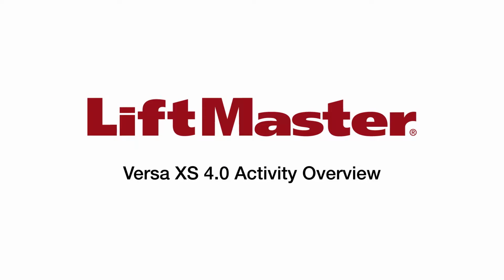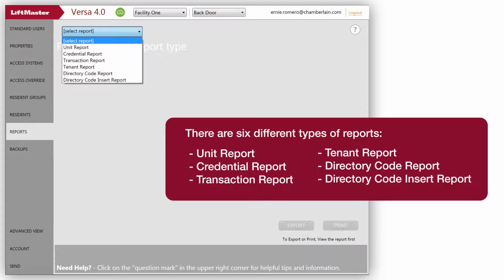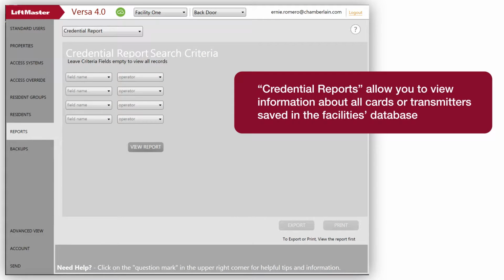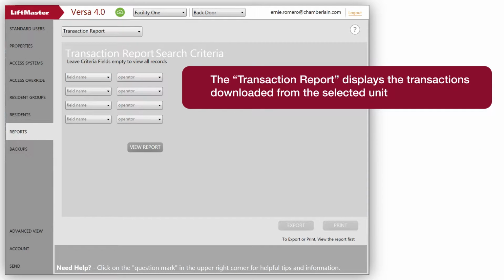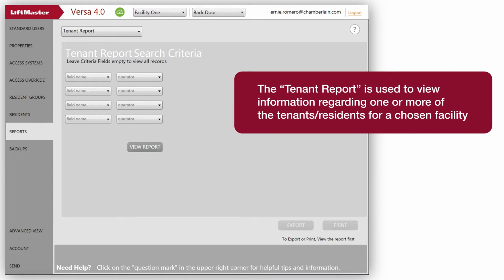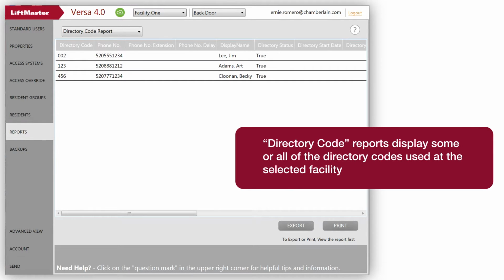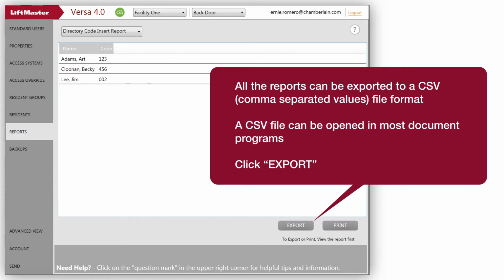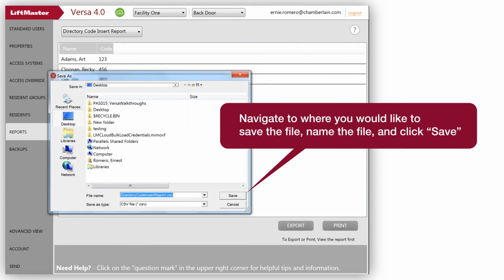How to Monitor Activity in LiftMaster's Versa XS 4.0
This video demonstrates how to monitor activity in LiftMaster's Versa XS 4.0.

Still need help? Contact Chamberlain Technical Support